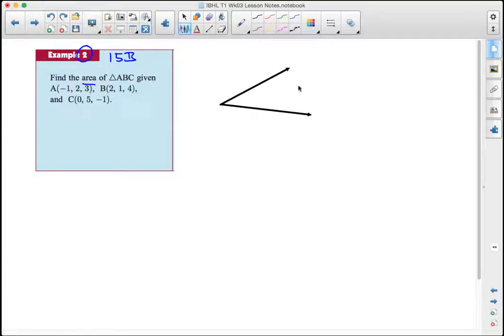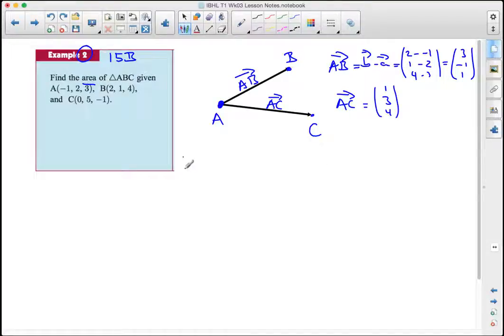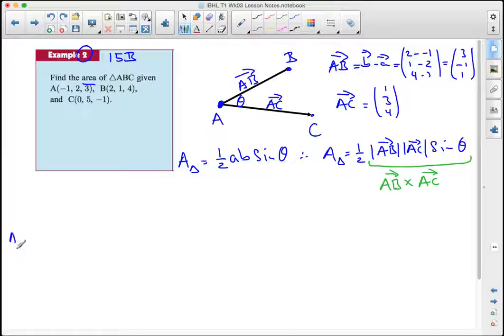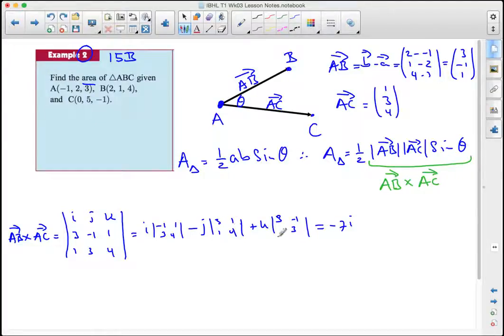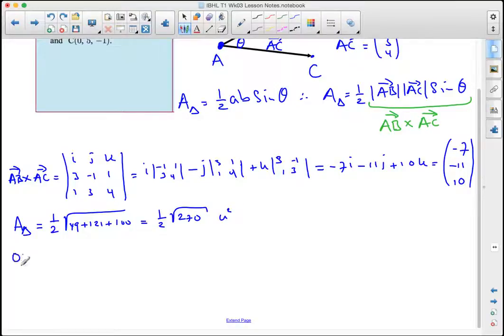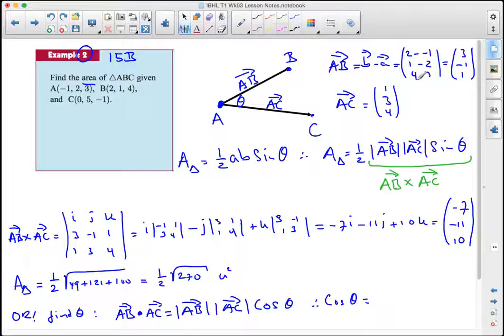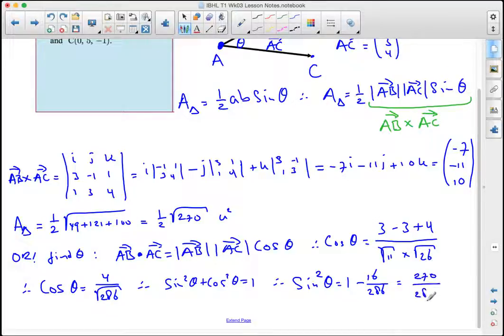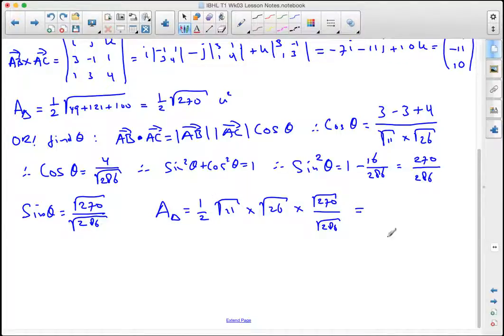IB Vectors The Area of a triangle using Vectors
IB Mathematics Vectors The Area of a triangle using Vectors